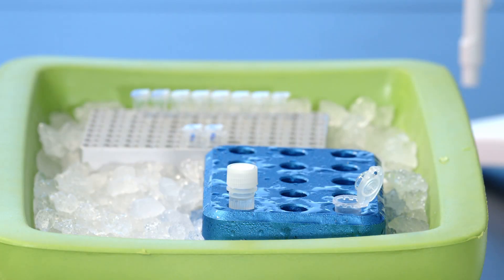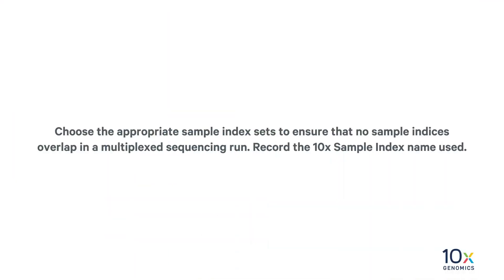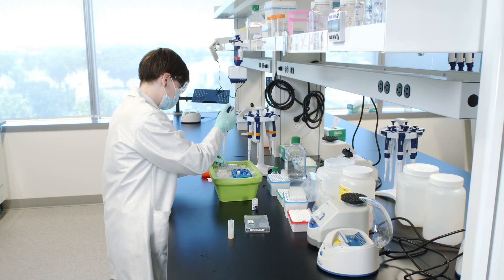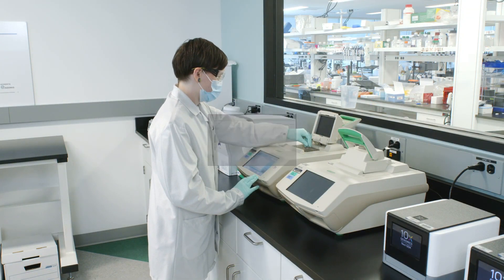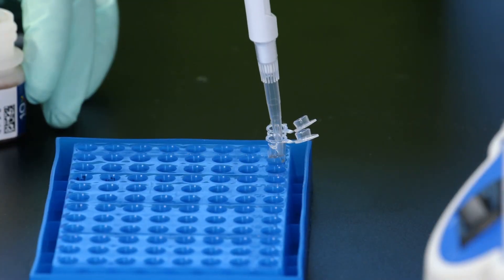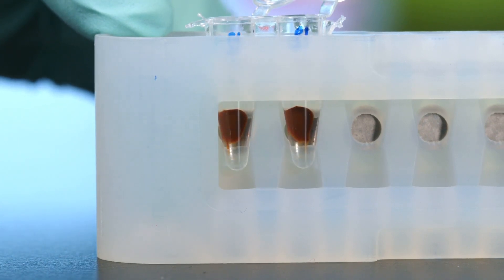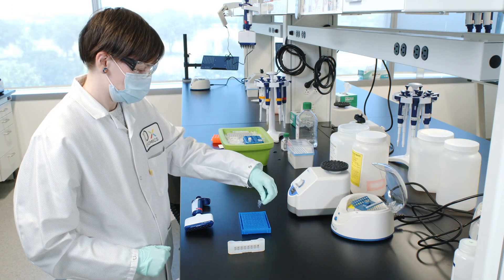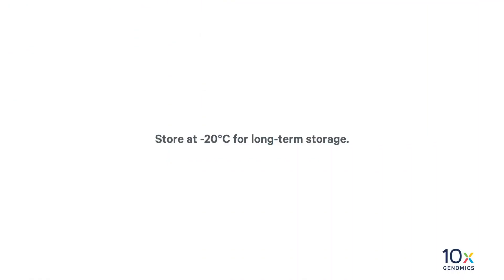Visium CytAssist User Guide | Sample Index PCR and SPRIselect Cleanup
After completing qPCR for cycle number determination, Sample Index PCR and SPRIselect cleanup are performed. This video offers an overview of the protocol steps required for Sample Index PCR and cleanup using SPRIselect reagents. This video provides a look at best practices for the SPRIselect cleanup, including preparation of reagents, addition of reagents, and ethanol washes.